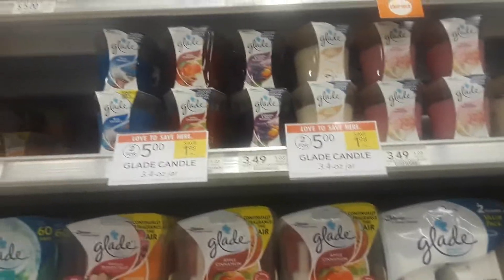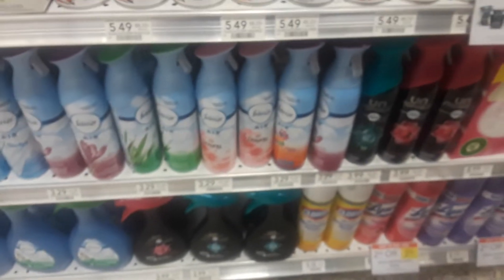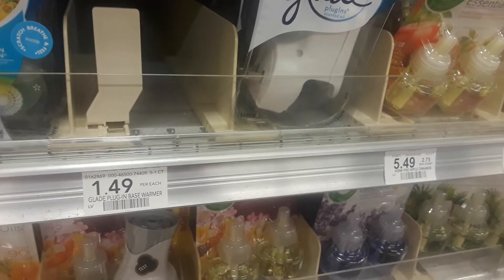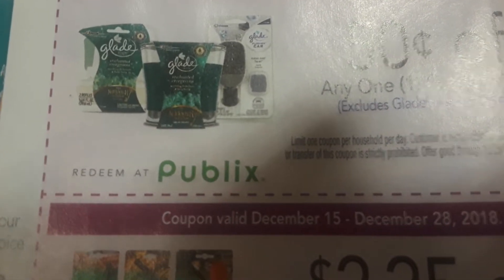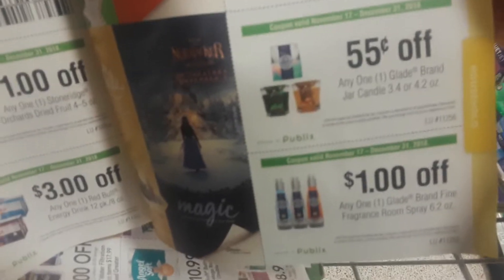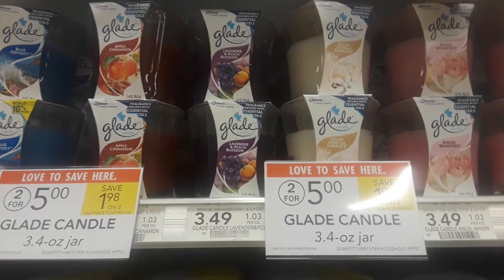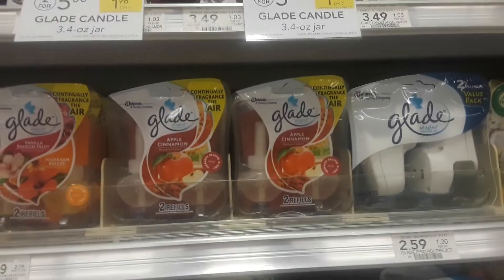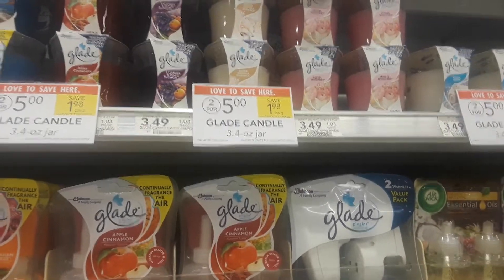Glade candles or wax melts $1.48 at Publix